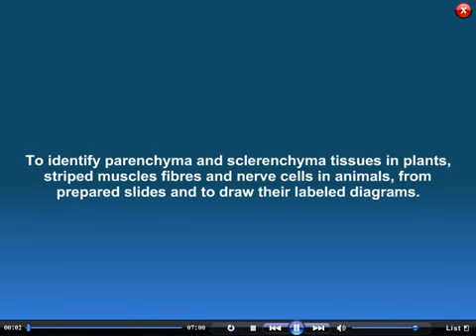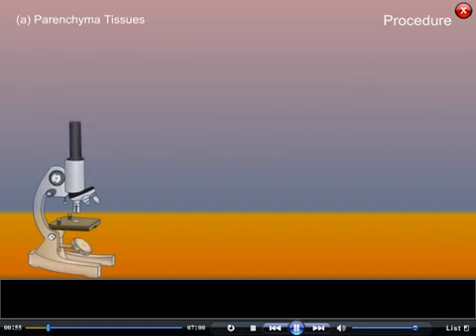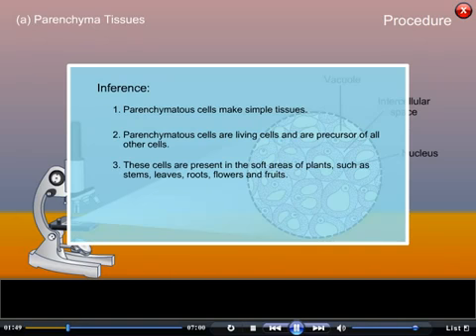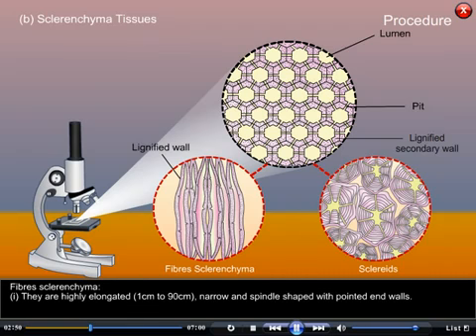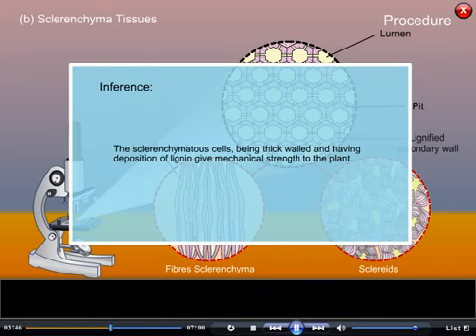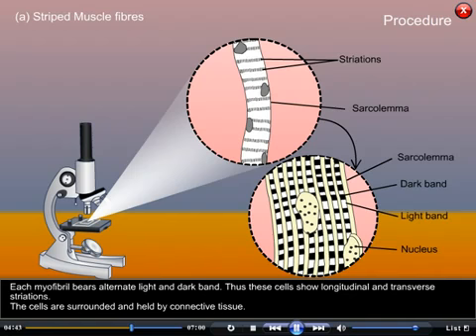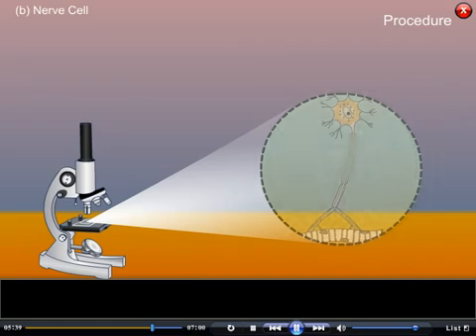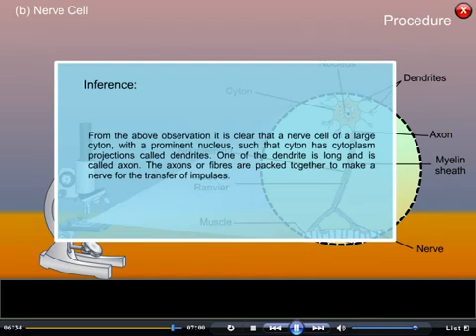Tissues in Plants e learning science biology) YouTube